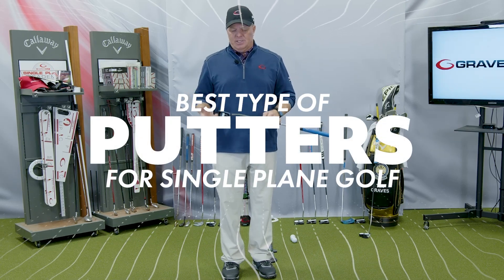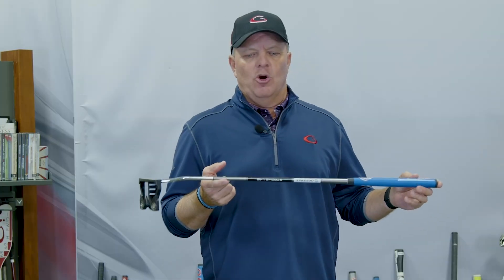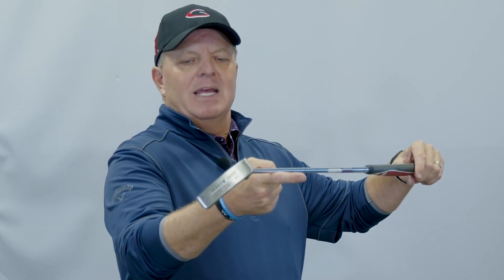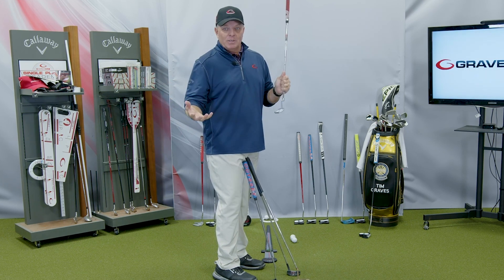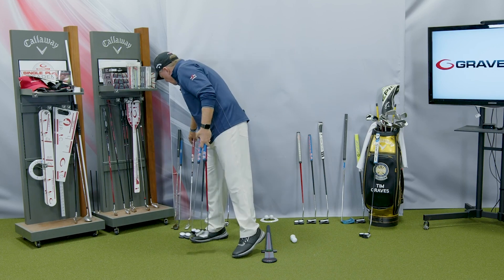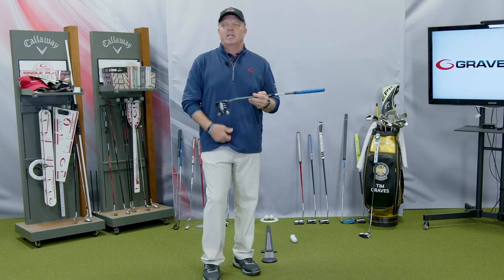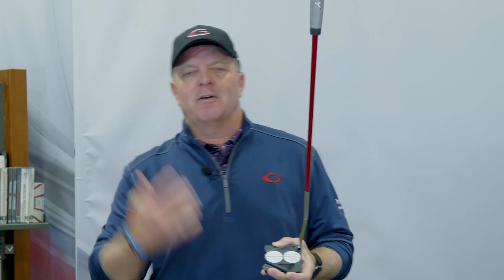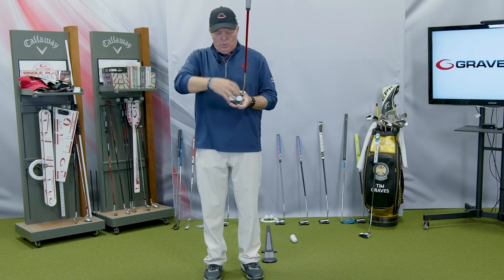PGA Pro Explains the Best Putters for Single Plane Golf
Let's face it. If you want to succeed at golf, you need to develop a well-rounded game. The Single Plane Swing is often focused on the long game, and rightly so, but it is time we take a look at what sort of putter you should be putting in your bag. Join us as Tim Graves, PGA, explains what putters work best in the Single Plane approach.